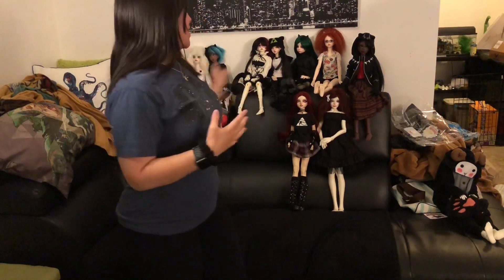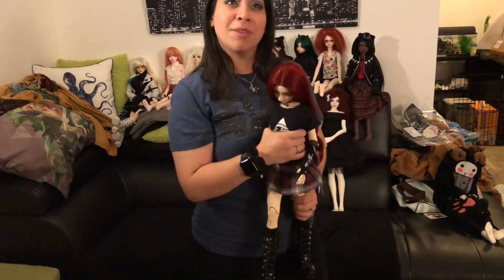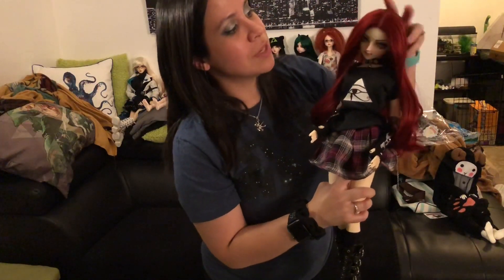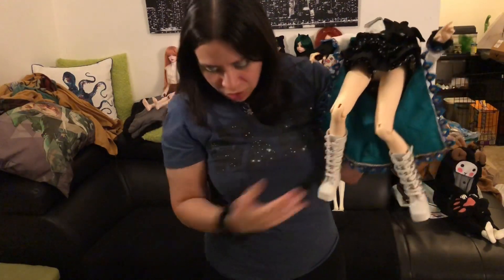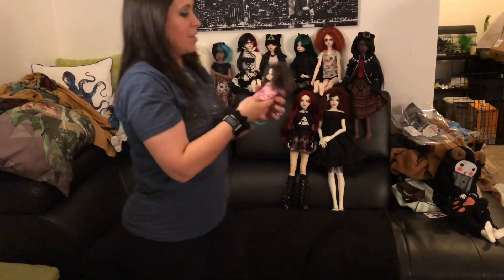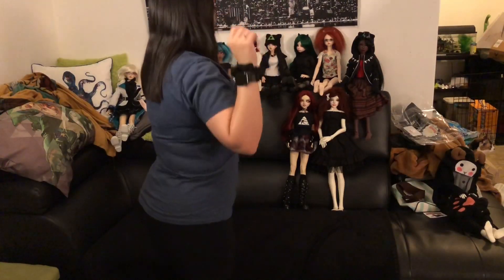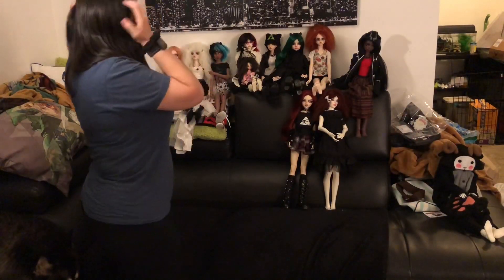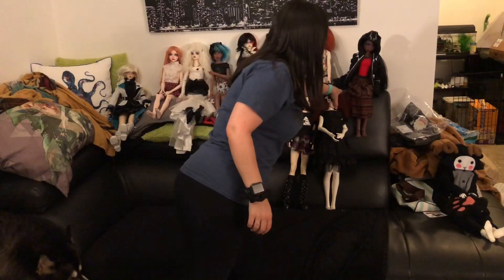Meet My Ball Jointed Doll (BJD) Collection!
Hey everyone!
I am still pretty new to the BJD hobby. I have loved BJDs for YEARS and never wanted to spend the money to buy one. Finally, this year in February, I bit the bullet and bought my first doll. I loved having her so much that I am still buying dolls. It's been 7 months since I "joined" this hobby and I'm still very much into collecting!
I decided to make a video showing most of the dolls in my collection. I’m missing a few event dolls, floating heads, unfinished dolls, and a couple I forgot to move to the couch, but this is mostly all of them! I did all of the face ups myself except for Alana (Fairyland Feeple65 Chloe), Amaya (Gem of Doll Melantha), and Aurelia (Gem of Doll Mona). Those 3 dolls mentioned have company face ups.

My favorite doll is Amaya! Which is your favorite?

Dolls shown in the video:
Mirodoll Wind
Fairyland Feeple65 Chloe
Gem of Doll Melantha
Souldoll Double Gisele
Resinsoul Yun
Mirodoll Mika
Gem of Doll Ares
Gem of Doll Mona
Gem of Doll Mona 1/8 size
Aimerai Scraps
Doll Family-A QueWei
April Story Lily